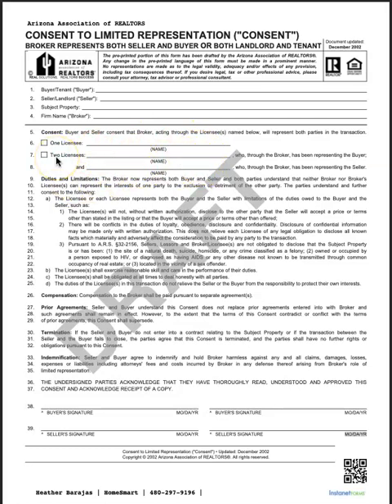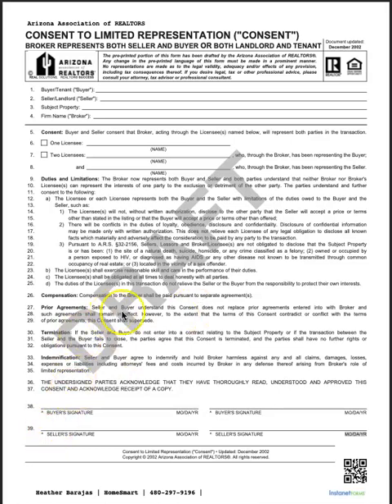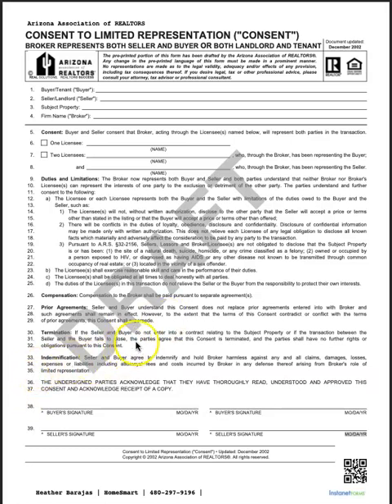State of Arizona Consent to Limited Representation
This video explains what happens when you have 2 agents from the same brokerage overseeing a transaction. Or 1 agent representing both the buyer and the seller in Arizona.

Don't hesitate to reach out.